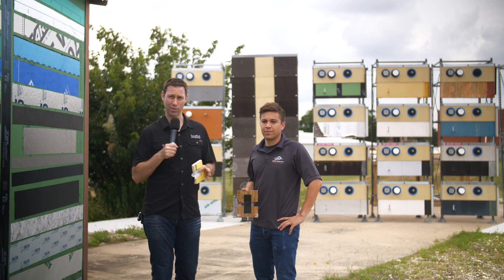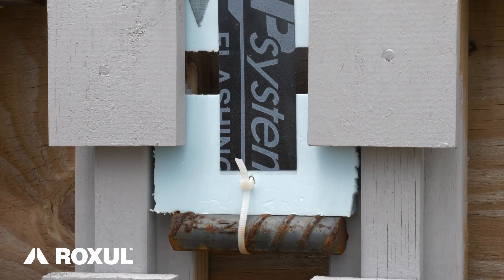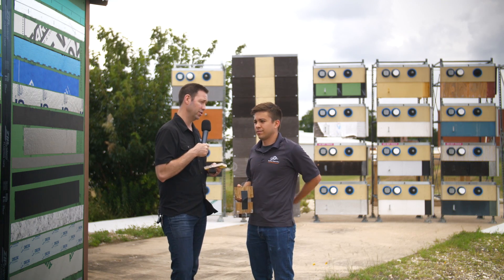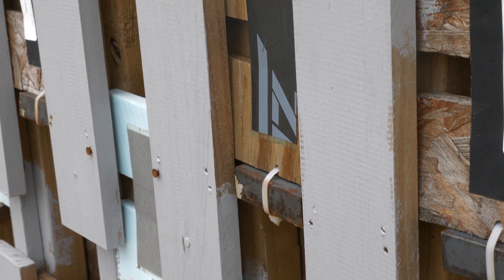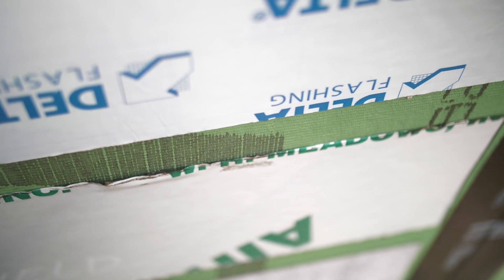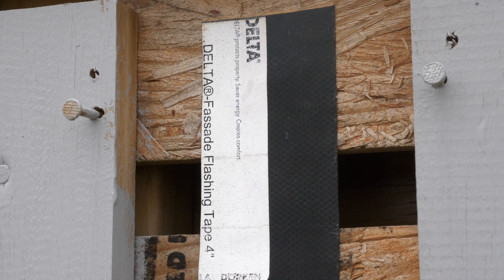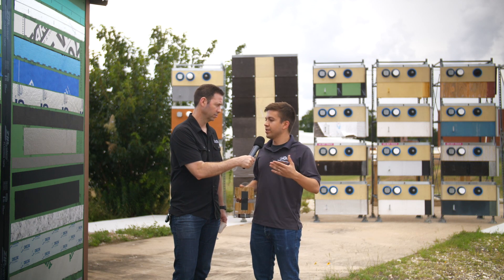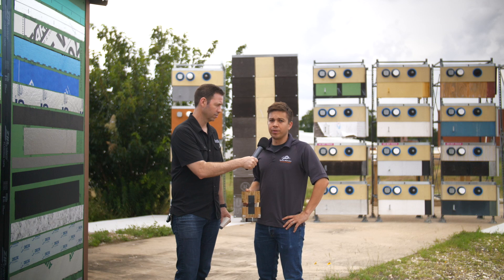Flashing Tapes Tested - What's the best one?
In this video Matt visits the University of Texas Construction Durability Testing lab that's run with the help of Building Diagnostics.  For more on their research see their white papers

Huge thanks to our Show sponsors Polywall, Huber, Dorken Delta, Prosoco, Marvin Windows, & Roxul for helping to make these videos possible!  These are all trusted companies that Matt has worked with for years and trusts their products in the homes he builds.